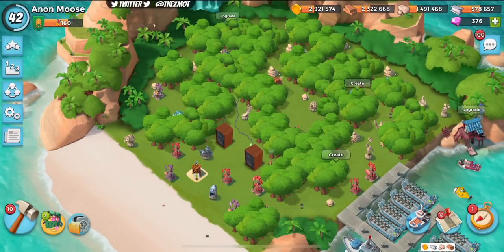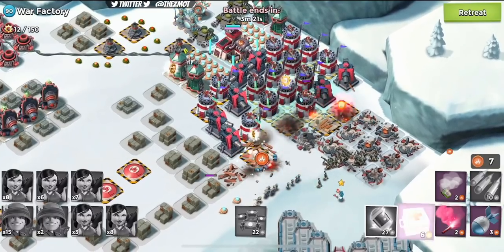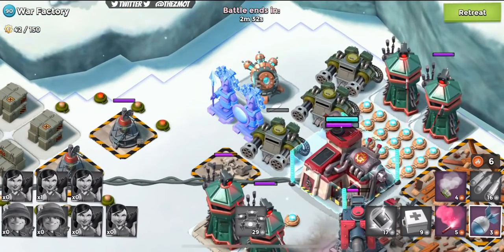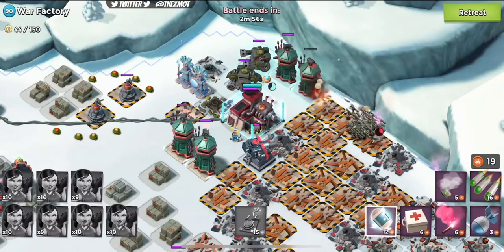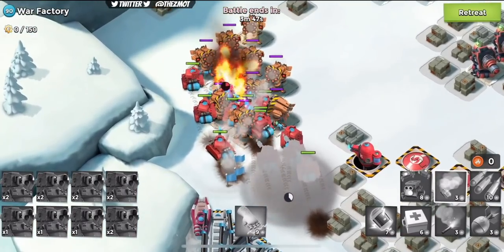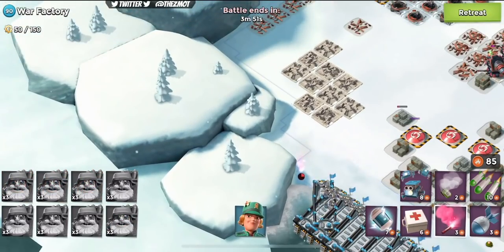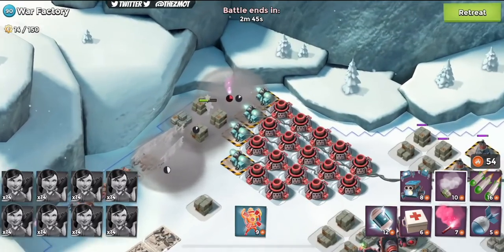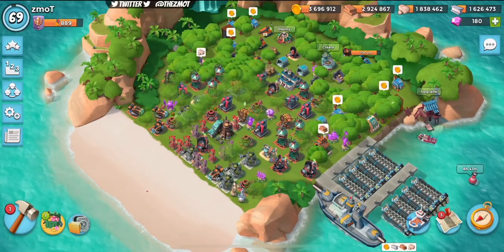Low Level Guide + Bonus Fun Boom Beach War Factory - Oct 22/2020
Today zmoT's Level 46 (HQ18) takes on the Boom Beach event that is War Factory for October 22, 2020 with no statues boosted - primarily using gbe (artillery/barrage and Boom Beach Universal Remote) attacks combined with level 18 smokey zookas.  This is the weekly Boom Beach War Factory 90 base, if you need the War Factory 45 video please ask or search my videos! Wondering how to beat war factory boom beach? You've come to the right place!  HOLY SIMOS

Using GBE on the Lazor was clutch so don't sleep on that!

► Was really hoping to use Boom Beach Vampire Zookas today 😢

Boom Beach Warships Season 15 is in late season form!

► Unboosted guide using XP46 and XP68. Boom Beach HQ23 is here and we have new prototype defenses on war factory! Boom Beach Party Island is dead!!

Using a mixture of 3 different approaches. Boom Beach Bombadiers are always a good time if you've got them. No meloneers (boom beach melon bombardiers) today!

Very similar to my Lazy Man's guide; however, low level troops, weaker gbe attacks and no critters. More planning required and things don't always go so well. The best walkthru strategy guide on all of YouTube! If you're looking for how to beat war factory 90 you've come to the right place!

► Tried to use the Boom Beach Hack this time around but there were no good options! Universal Remote way easier than using a Boom Beach Hack APK (good way to lose your account)

**TF List:**

✌ zmoT (anon moose)